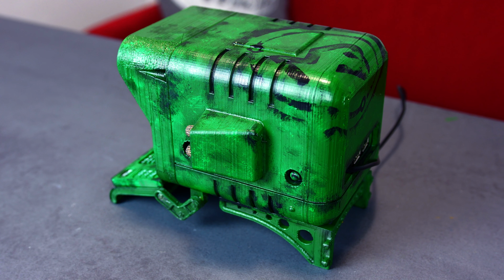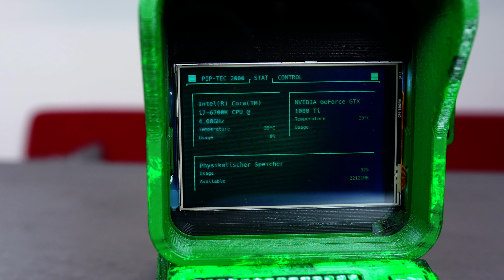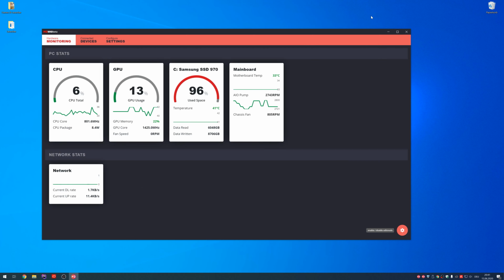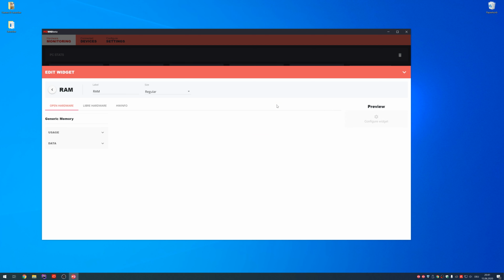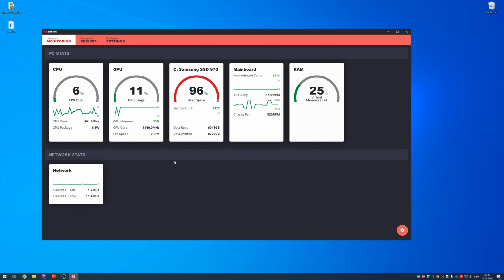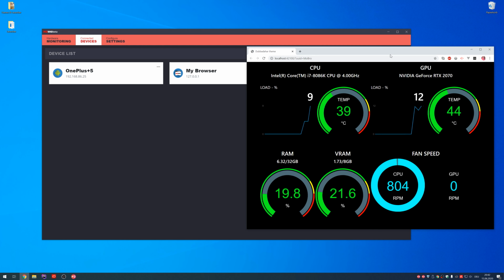1k Giveaway Winner & Short MoBro Pc Hardware Monitor Update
In this video we want to announce the winner of our 1k sub giveaway - and also give you guys a little bit of insight into our latest MoBro software update.

Topics:
00:00 Intro
00:20 Price for the winner
00:45 MoBro Update
01:47 Patreon
02:00 Drawing the winner
02:16 Outro